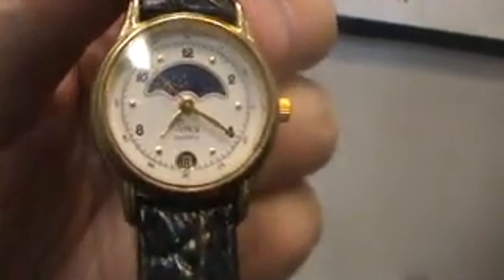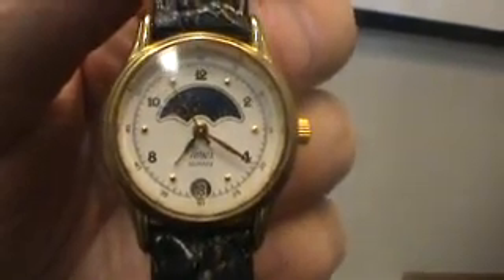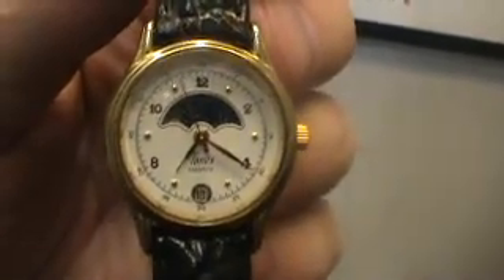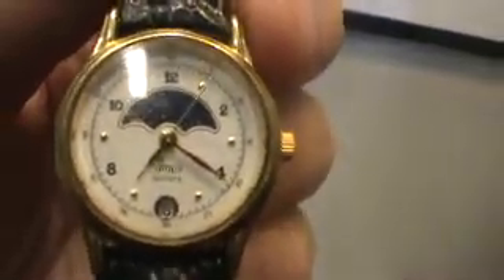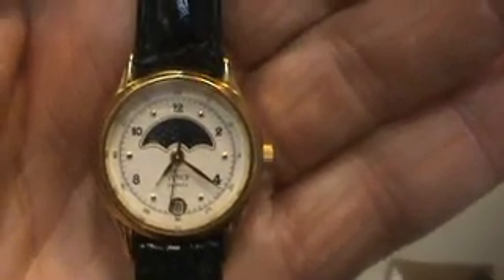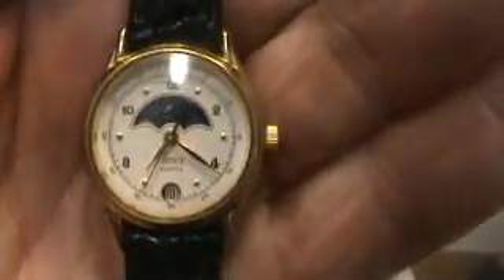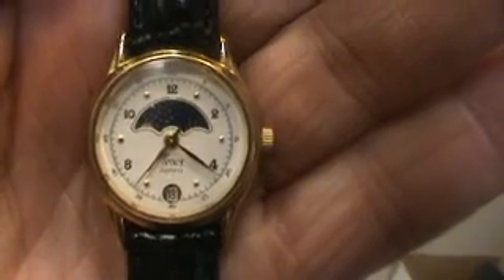Rare Vintage Ladies Timex Moon Phase Watch see Video!